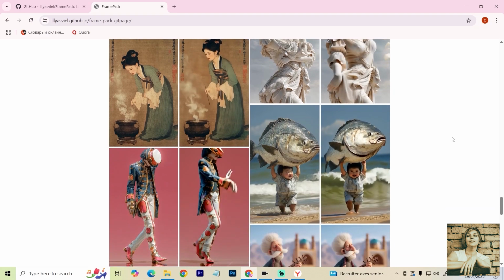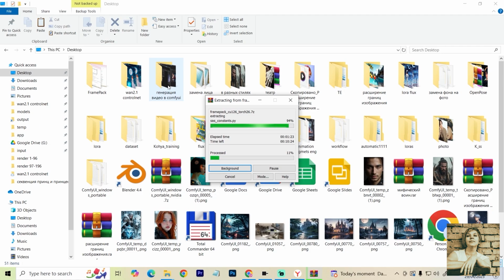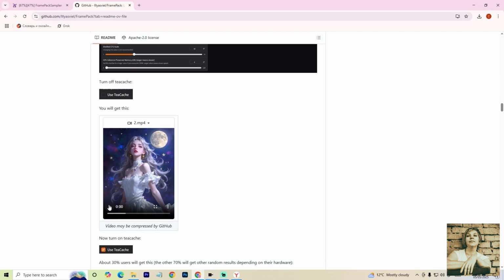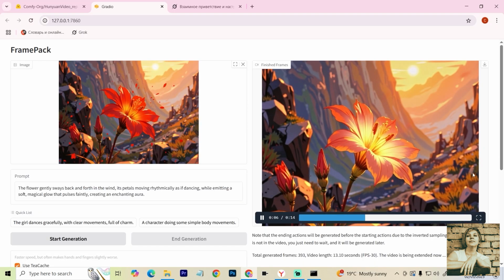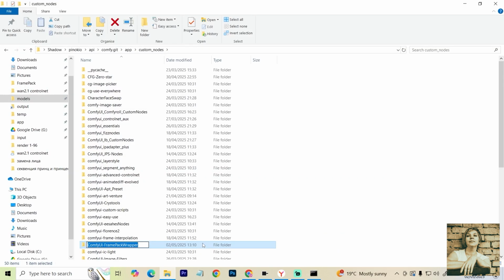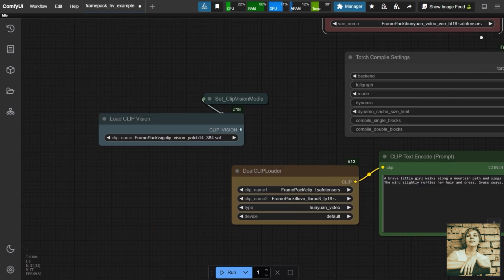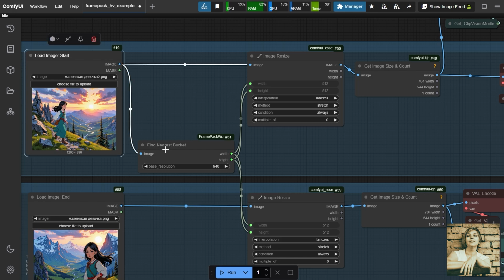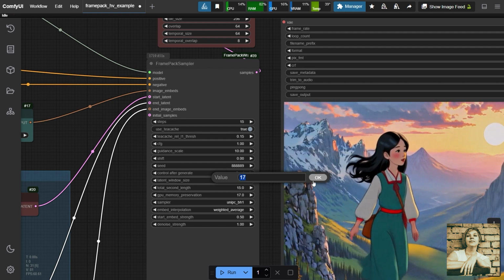FramePack - generating long videos / Interpolation / Launching in ComfyUI and Gradio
In this tutorial, we will be discussing the FramePack video generator. This tool allows you to create long, consistent videos (up to two minutes) without losing quality. We will look at two ways to use this tool: the simple method (downloading a file package and opening it in the interface Gradio), and the ComfyUI (which gives you access to all the settings and control over the process).